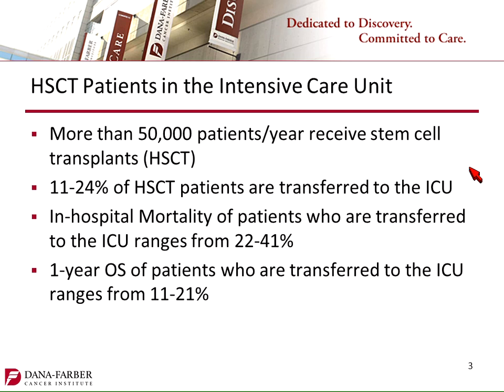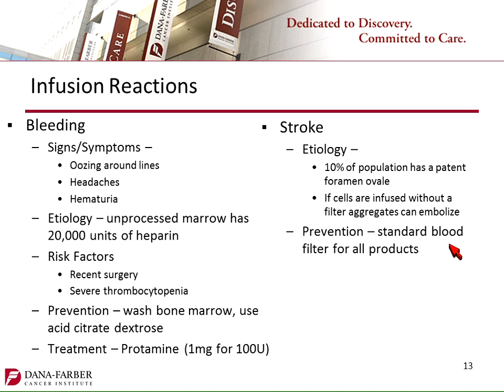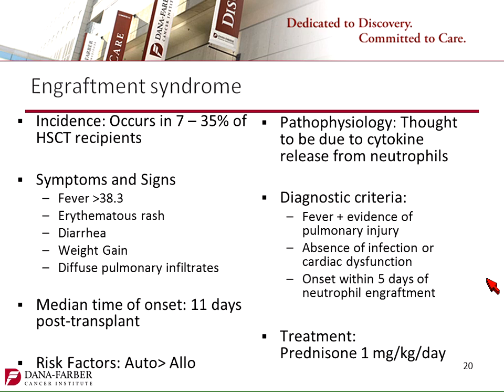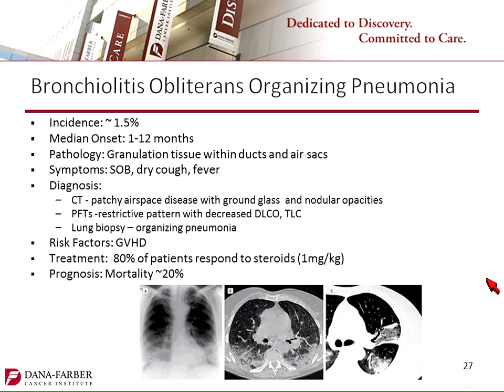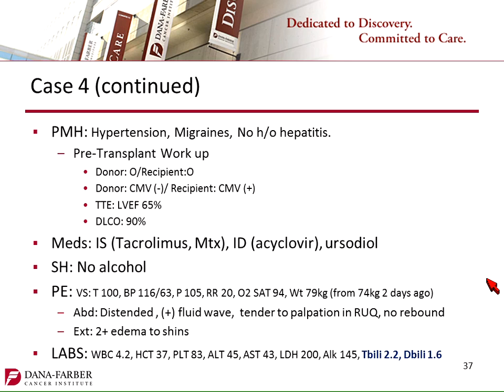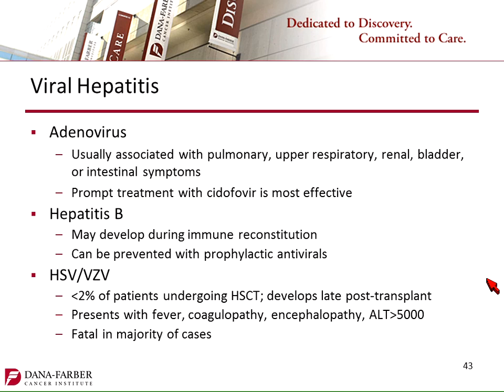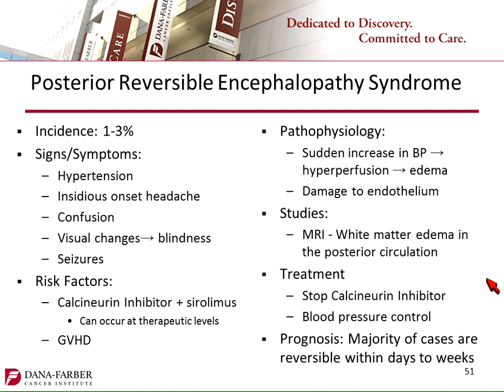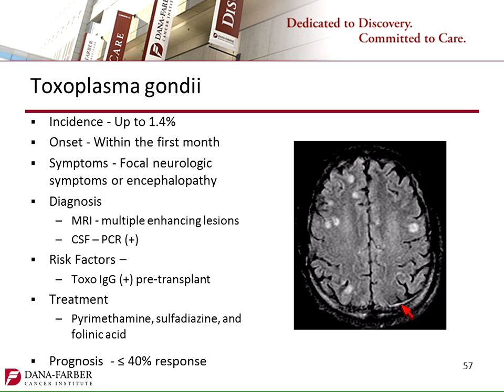Critical Care/ICU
2014 Clinical Education Conference
Brett Glotzbecker, MD, Dana-Farber Cancer Institute